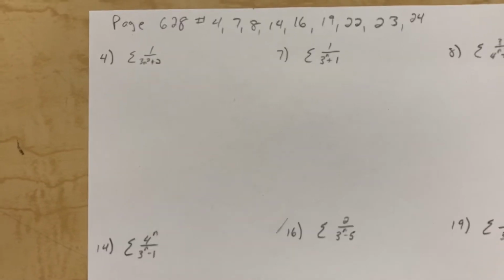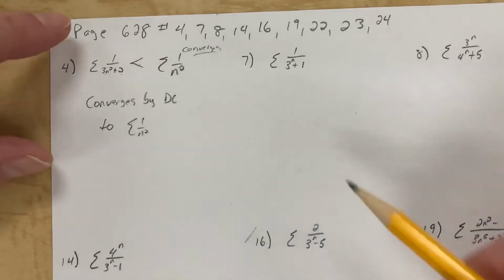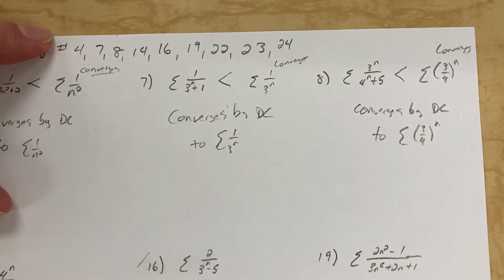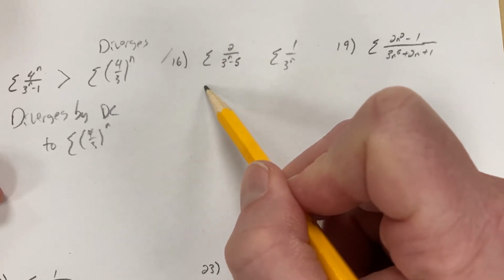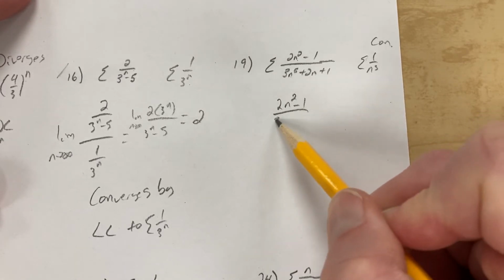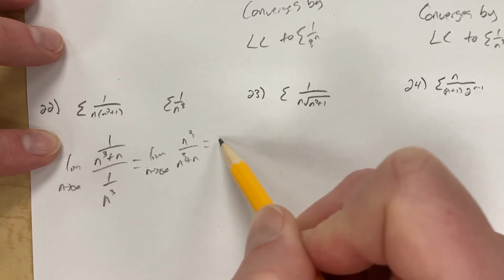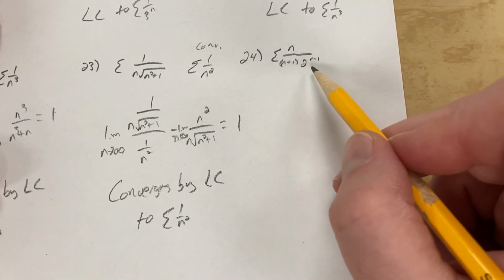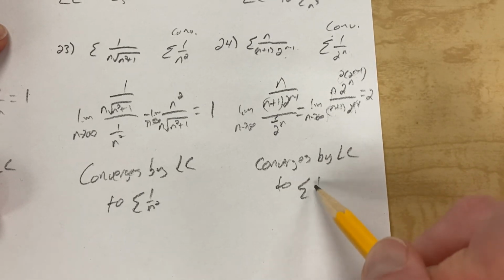Page 628 solutions